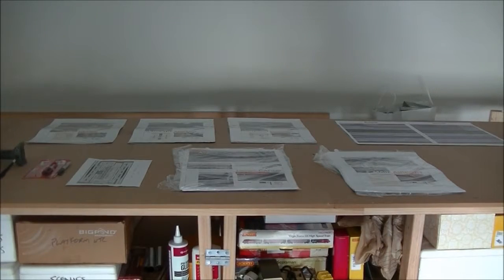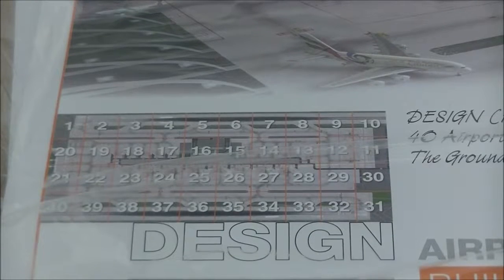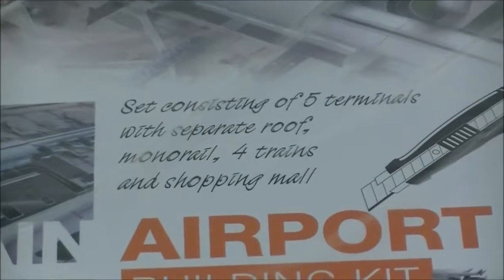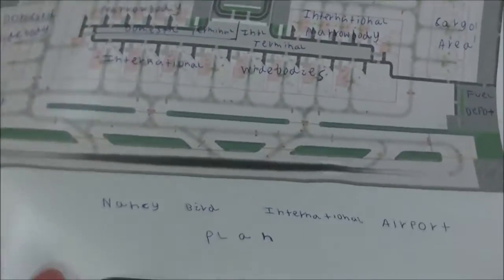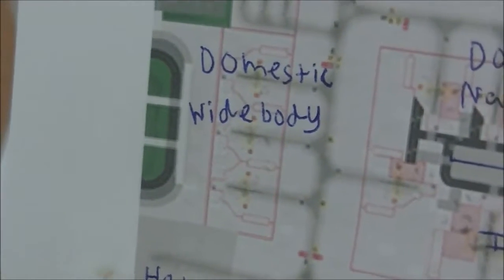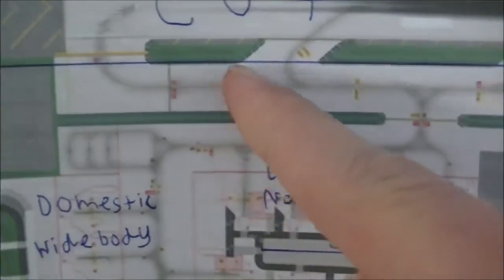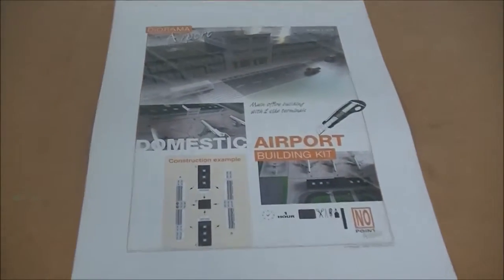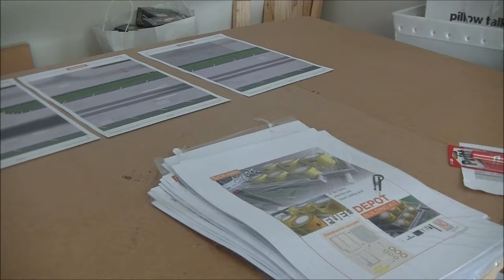Model Airport DESIGN Fantasy - customer movie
Pre Construction Walkthrough • Available in scales 1:500, 1:400, 1:200 • (built-in webshop)